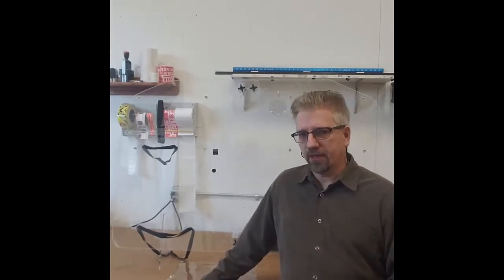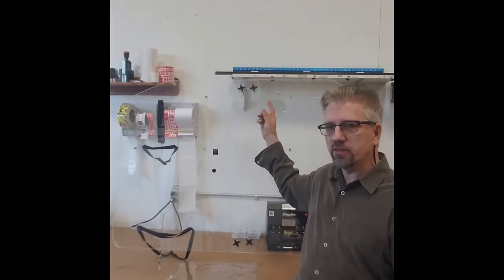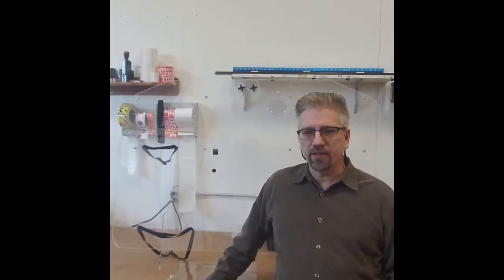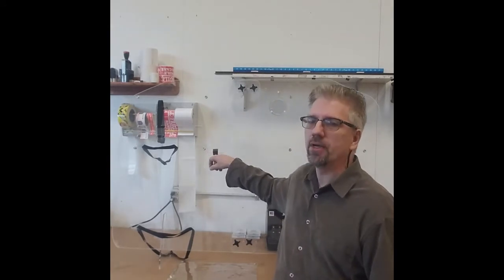Ridesharing Sneeze Guard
Here's a tour of a premium sneeze guard for rideshare drivers.  If you drive for Uber, Lyft, or a taxi, and am concerned about exposure and functionality, this sneeze guard keeps you safe.  As an added bonus, this sneeze guard also acts as a physical barrier between the compartments, essential to help keep female drivers physically secure.